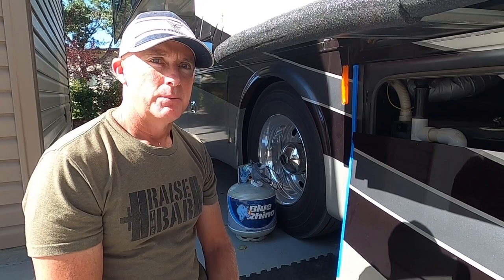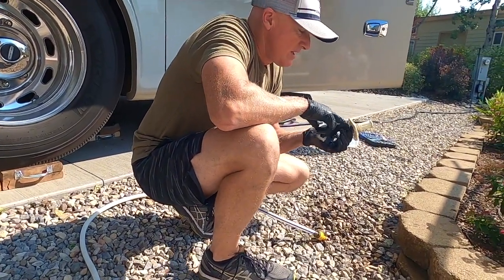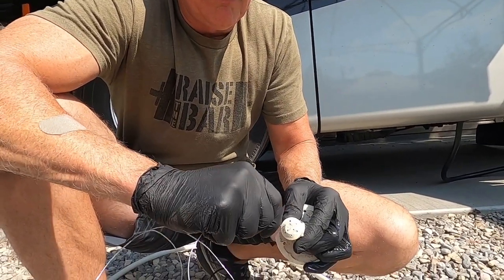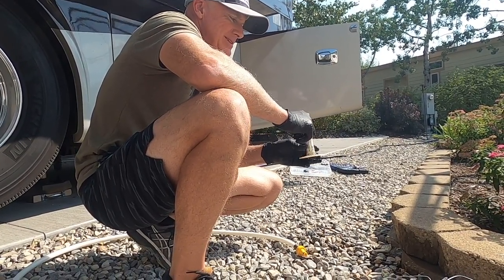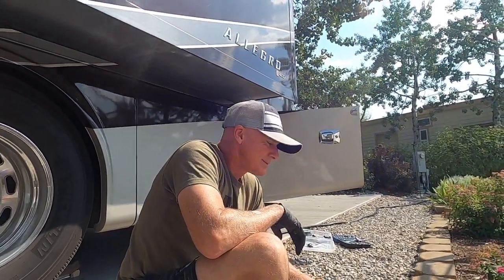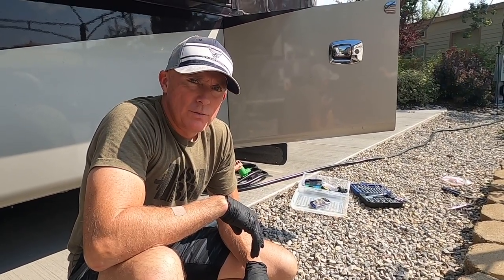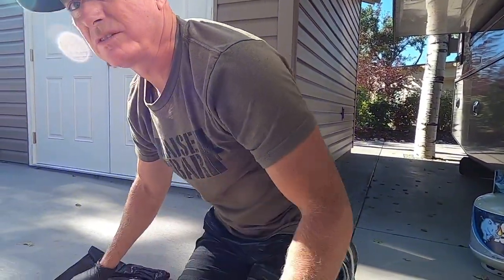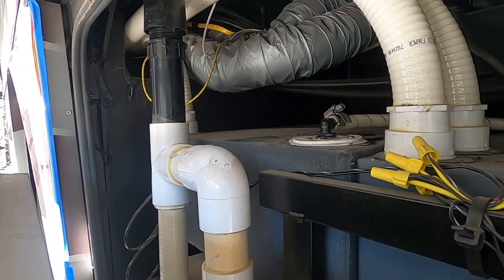Learning about the 'No Fuss Flush' and how important it is in keeping your black tank flushed.💩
At some point there will be black tank stuff you have to deal with.  Here we troubleshoot our black tank that would not take on water for flushing… AND you know you HAVE to add water when you flush to avoid  POOP PYRAMIDs and take care of the black tank.

❤️🤍💙Anyone else know what the ‘NO Fuss Flush’ is??  We learned about it because of  this issue.

ANY comments, material, content or posts that are racist, fraudulent, unlawful, defamatory, pornographic, profane, sexist, abusive, offensive, threatening, hateful, include full or partial nudity, are obscene or otherwise objectionable will be immediately deleted.

Specific examples include, but are not limited too:
-Links or comments containing sexually explicit content material.
-Violations of copyright or intellectual property rights.
-Spam, link baiting or files containing viruses that could damage the operation of other people’s computers or mobile devices.

To Be Determined  has a "Zero Tolerance" policy for such comments, material, content or posts. Users posting such content will/may immediately be banned from using the site without notice.